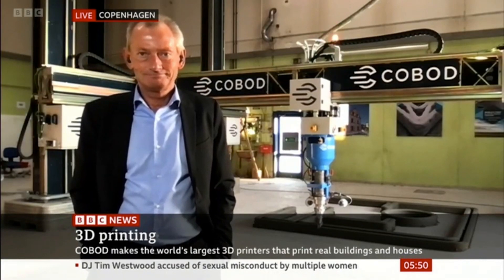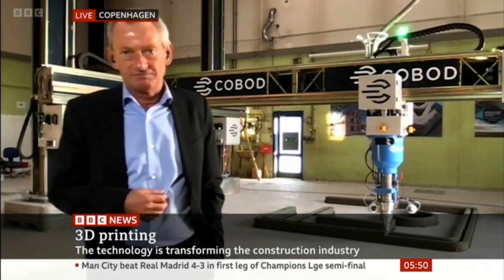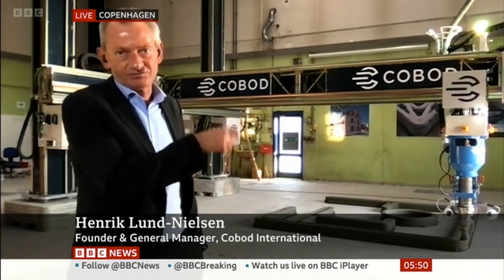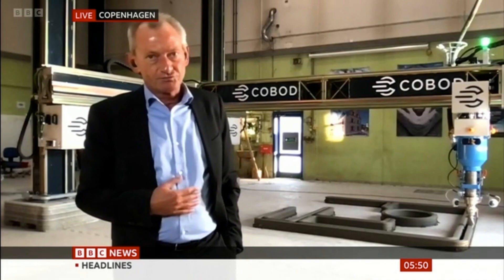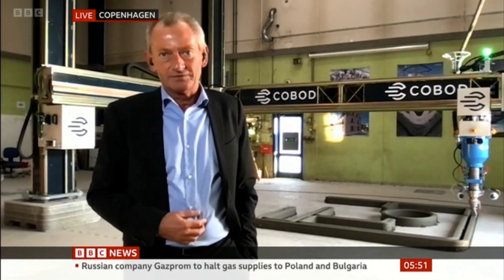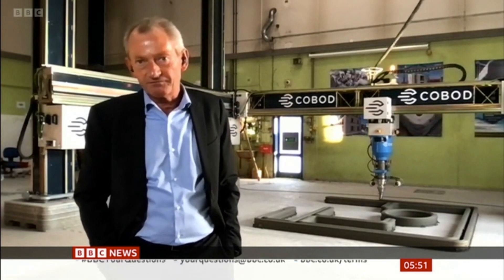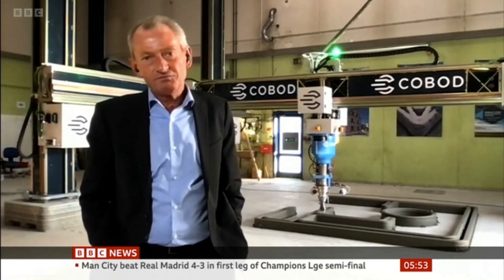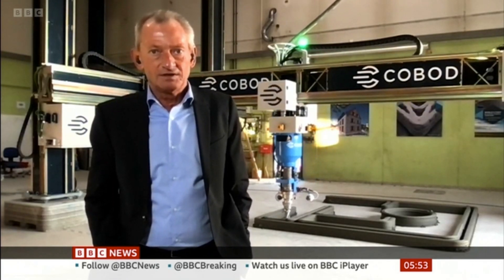Henrik Lund-Nielsen interviewed on BBC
Our co-founder and general manager was a guest on BBC presenting the amazing potential of our technology for Wind turbine construction.